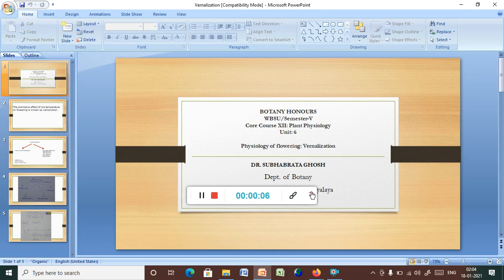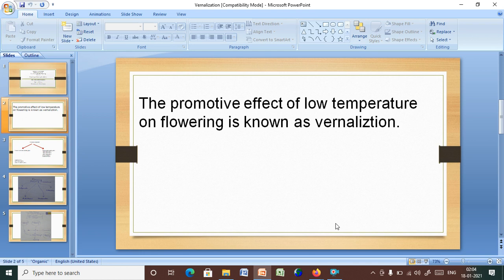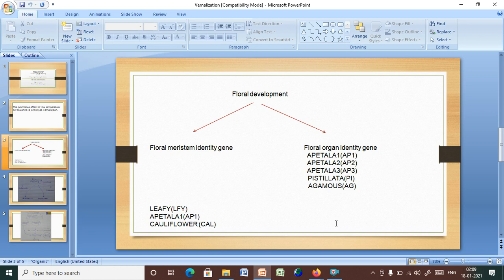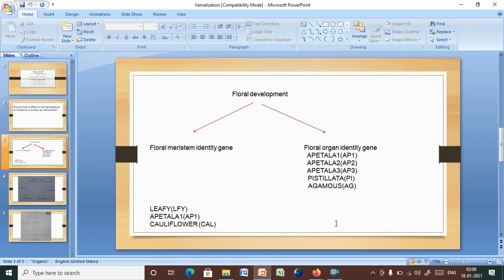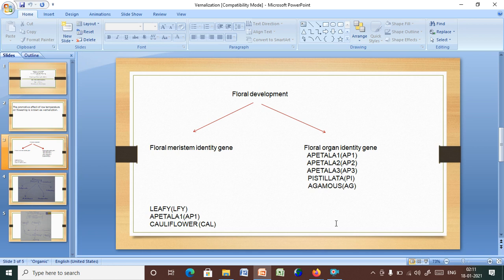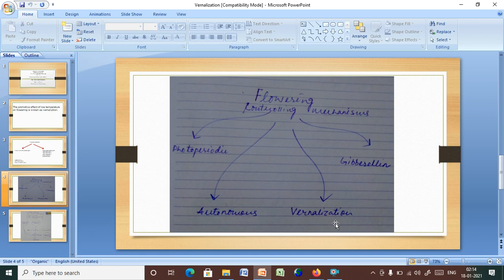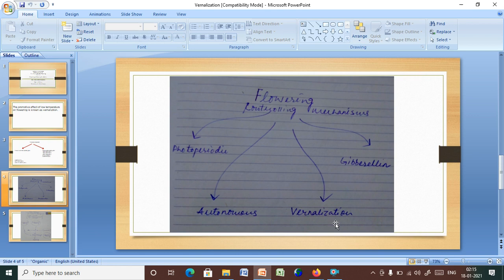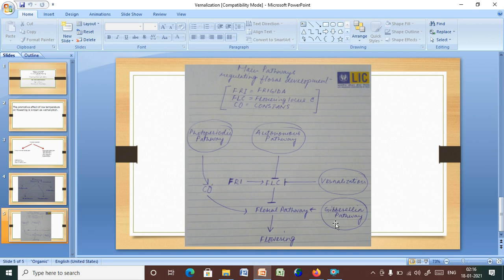Plant Physiology: Vernalization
Vernalization